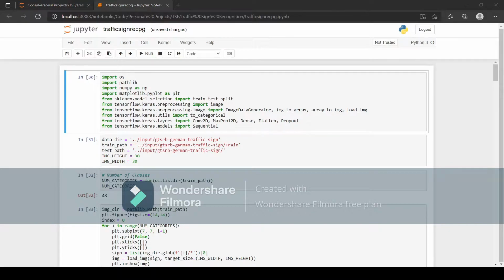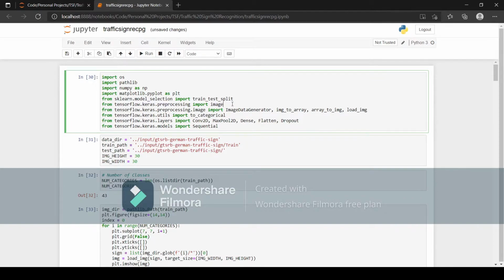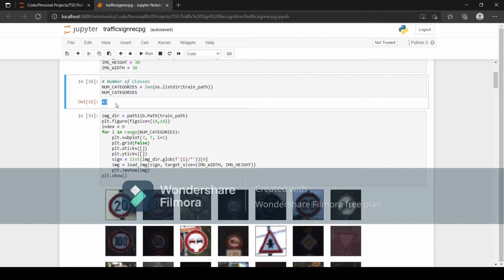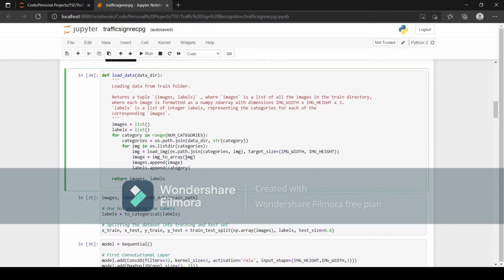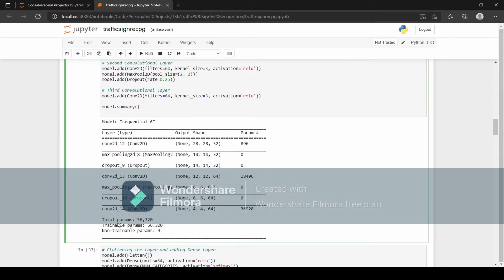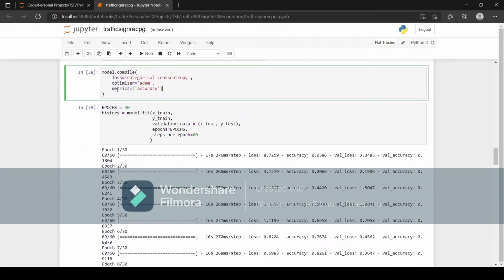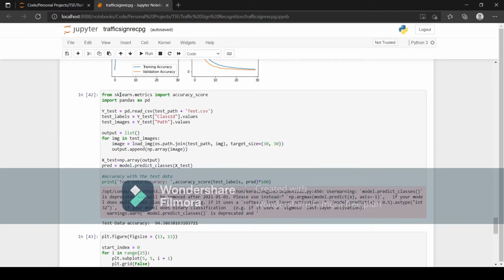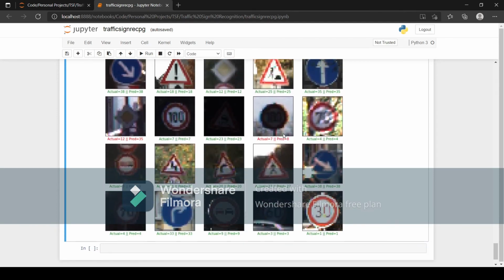Traffic sign classification/Recognition system || The Sparks Foundation || GRIP || July 2021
This is my submission for The Sparks Foundation Graduate Rotational Internship Program in July.